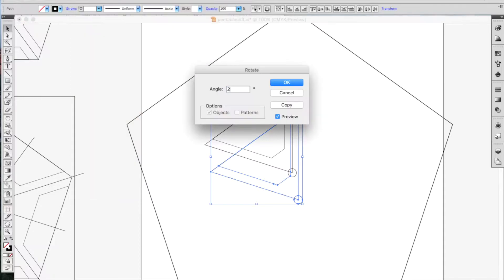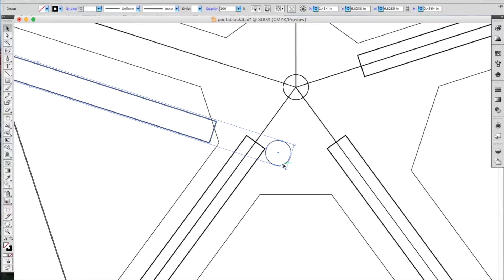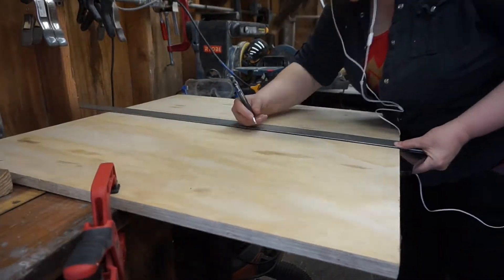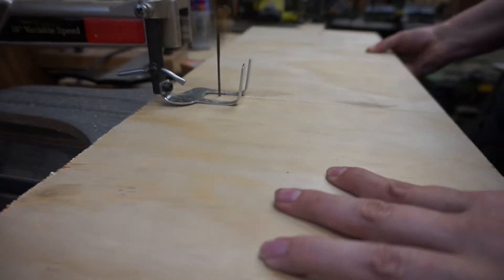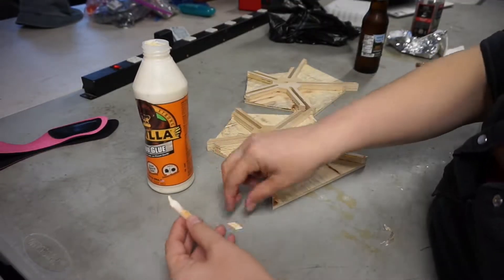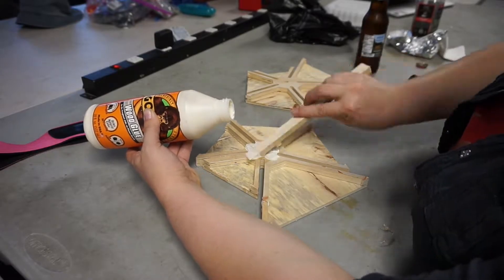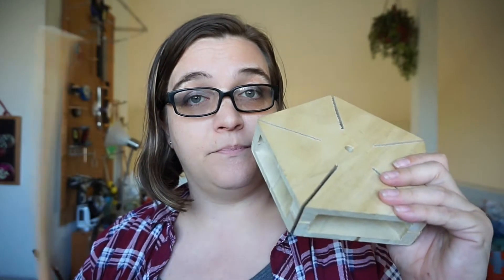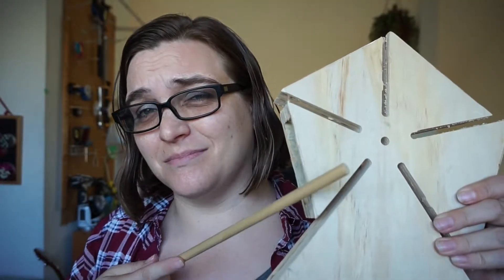Pentablock Version 3.FAIL - Dodecahedrum #19